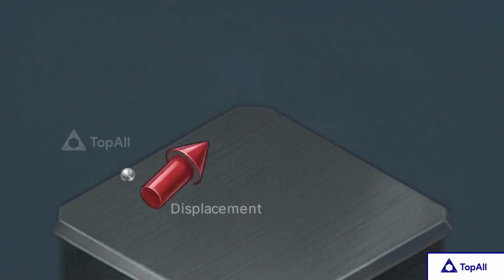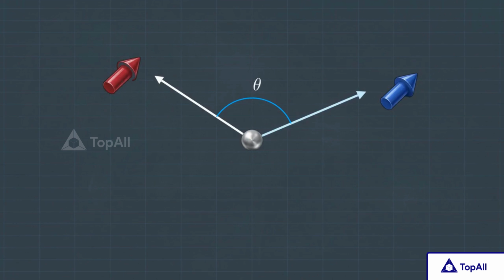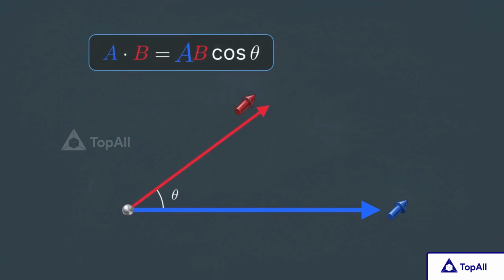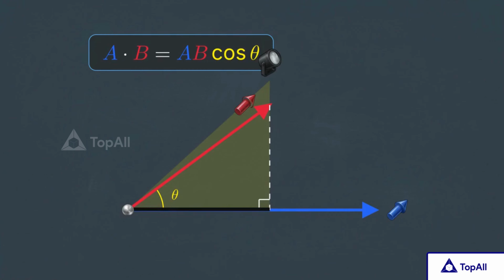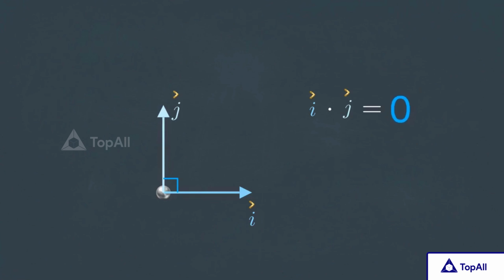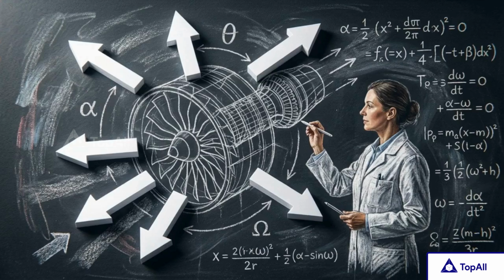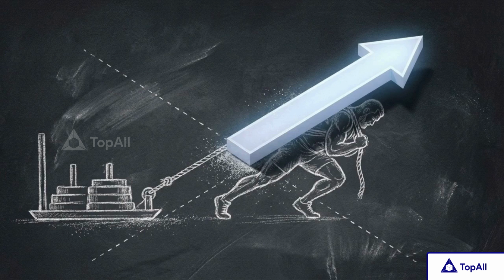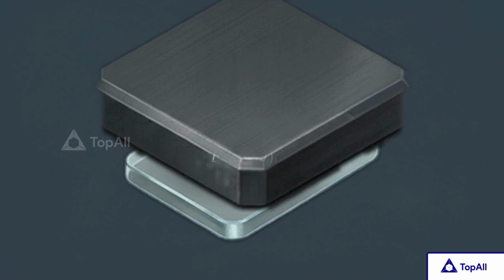The Scalar Product Explained Simply | Class 11 Physics| Chapter 5 | Work, Energy and Power!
The Scalar Product is an important mathematical concept in Physics that helps students understand how two vectors combine to produce a scalar quantity. In the Work, Energy and Power chapter, this concept is essential because work is defined using the dot product of force and displacement. For NEET and JEE students, understanding scalar products clearly makes it easier to solve numerical problems involving angles, force, and motion. With TopAll, important Physics concepts are explained in a simple, student-friendly, and exam-focused way so you can build strong basics and prepare with confidence.